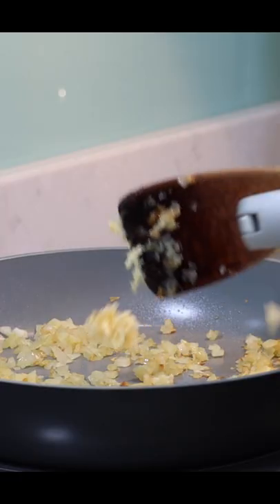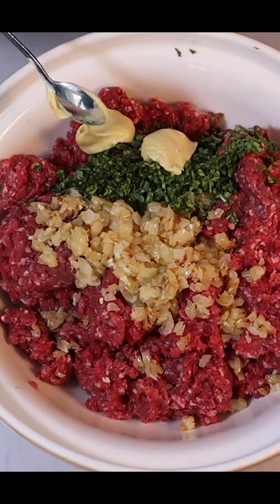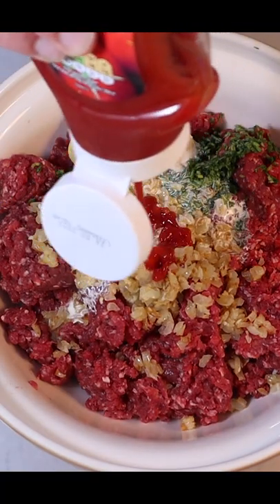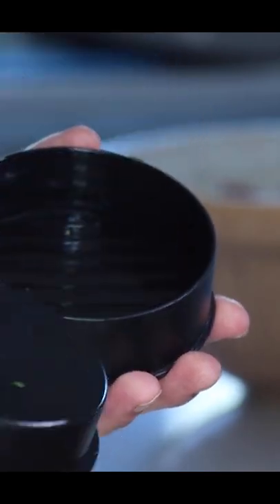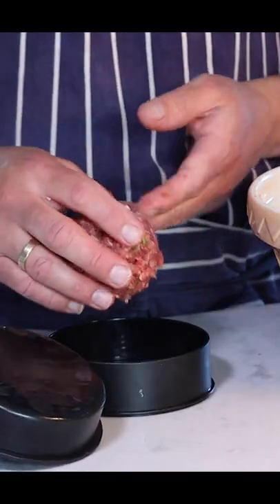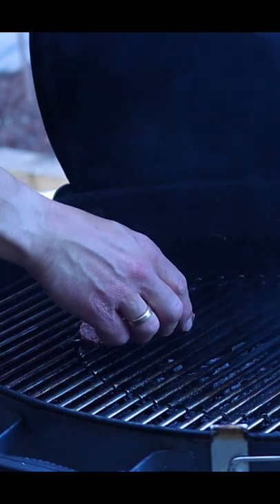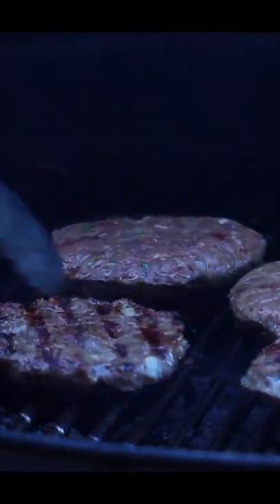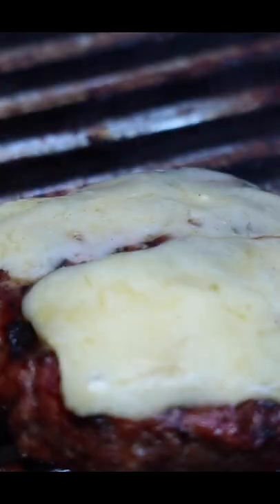BBQ This Tonight! | BEST Beef Burger Recipe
This is our classic burger recipe and is the one we use every year for our summer burgers on the BBQ. It is really easy and does not use any grain fillers.

I recommend getting your mince from your local butcher and aiming for at 20% fat. A leaner mince will make the burger dry when cooked.

I hope you enjoy these and get some sunny weather to try them outside!

INGREDIENTS
1.5kg 20% fat butcher minced beef
2 small onions (or one large), finely diced
2 garlic cloves, crushed
2 tsp Dijon mustard
4 tbsp double cream
2 tbsp tomato ketchup
2 tbsp fresh chopped parsley

BBQ preheated to medium-hot coals